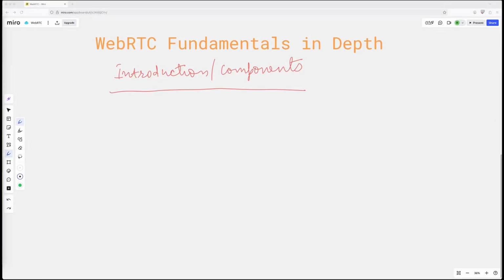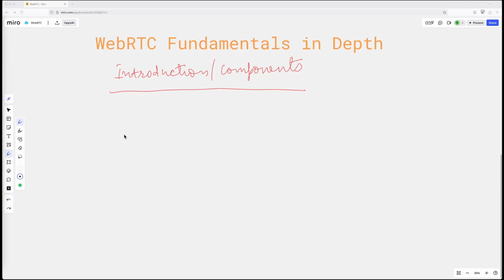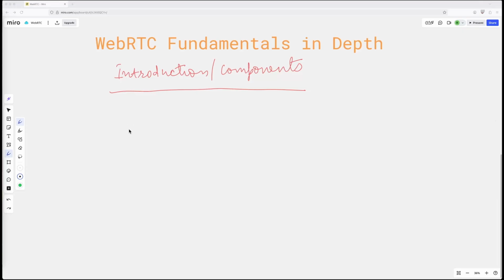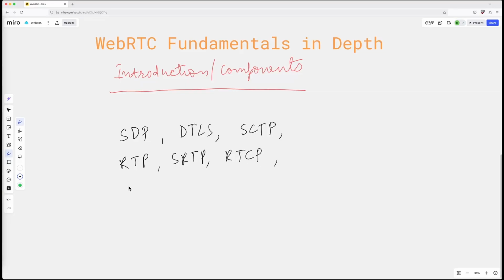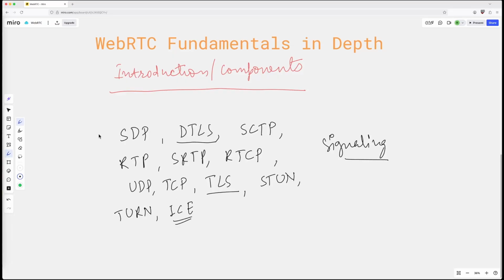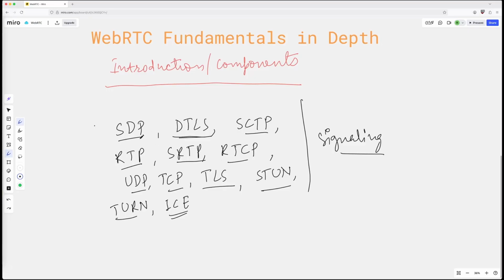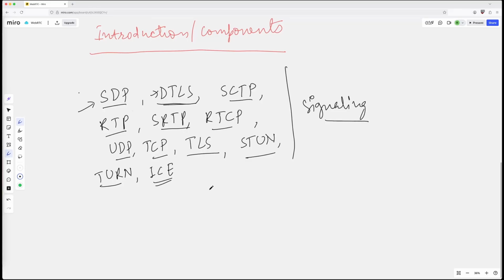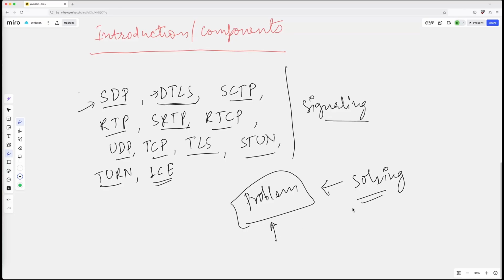2. WebRTC Fundamentals in Depth | Introduction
WebRTC is not a single protocol, instead it is an umbrella term for so many individual protocols that was stitched together to make WebRTC. Learn what are those protocols that makes the WebRTC.